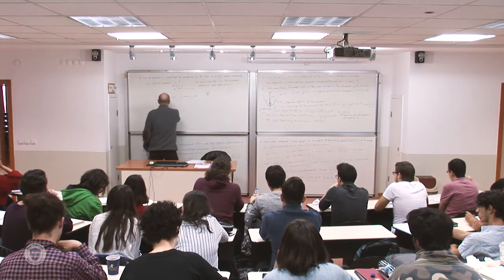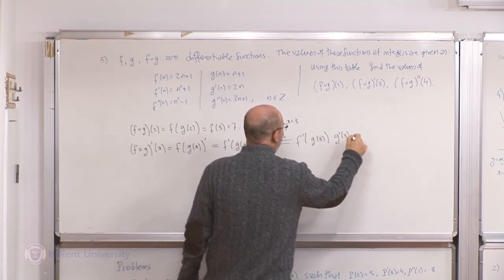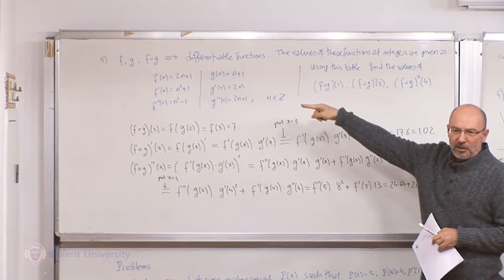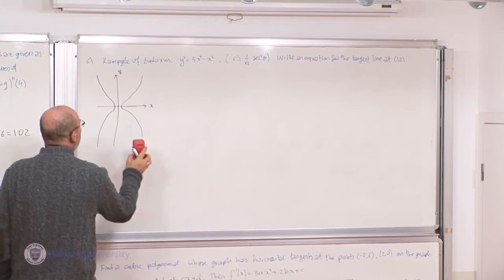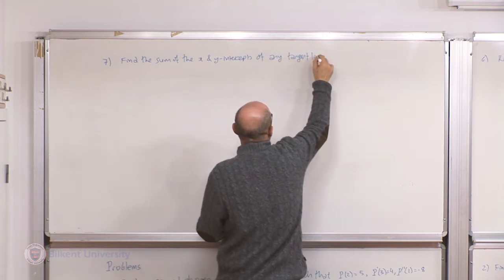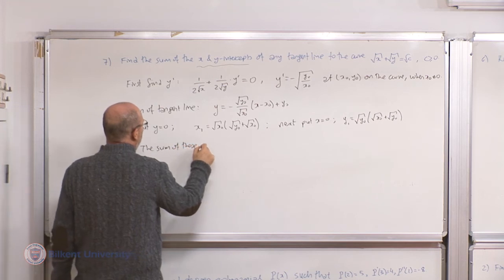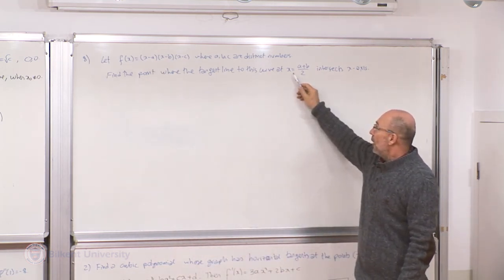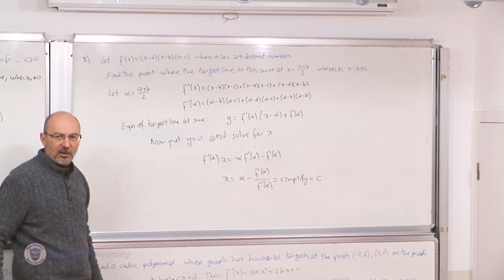Calculus I - Lecture 16 (MATH 101)